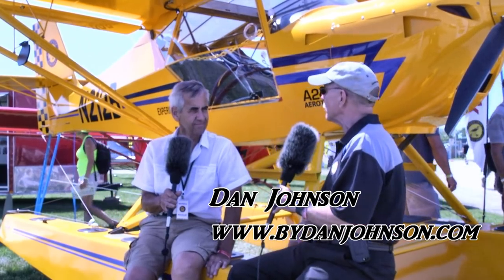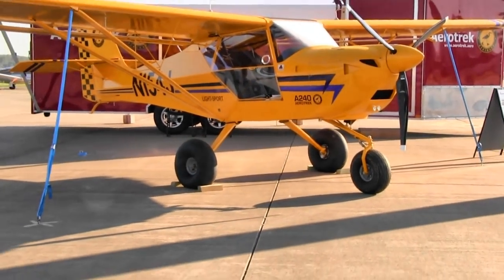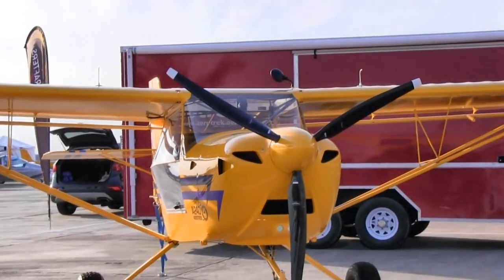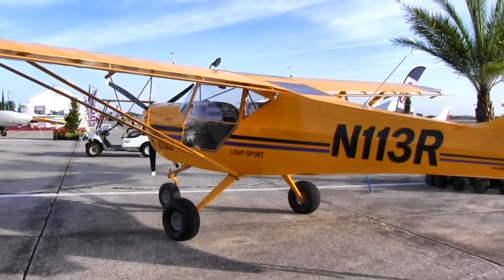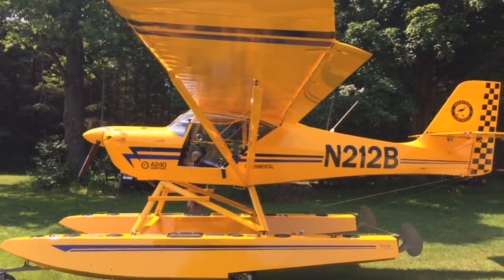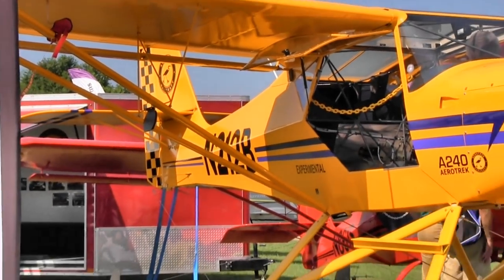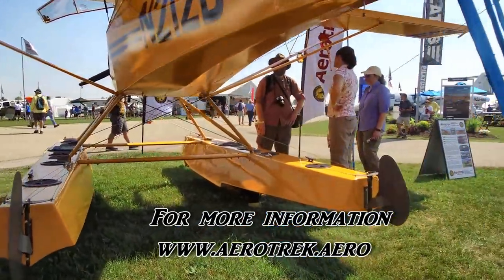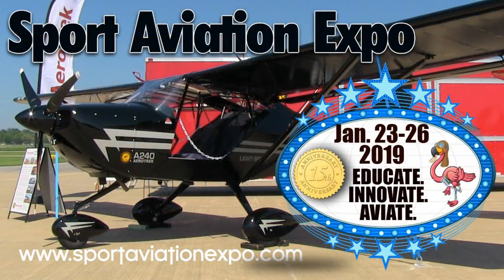Aerotrek A220, Aerotrek A240, Aerotrek aircraft with folding wings, and available amphib floats.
Aerotrek Aircraft, Aerotrek A220, Aerotrek A240, Aerotrek aircraft with folding wings, and available amphib floats.

One of the most consistent suppliers of reasonably-priced Light-Sport
Aircraft is Aerotrek Aircraft. A seller of tricycle gear and taildragger aircraft, longtime light aircraft businessman Rob Rollison settled on Aerotrek. Over the years Aerotrek has firmly established itself on the Top-20 market share chart and you truy have to examine one of these beauties to appreciate the attention to detail.

At only $88,950 (as of summer 2016, check with Aerotrek for current information)... Aerotrek A240 and A220 remain price value leaders among more than 100 Special Light-Sport Aircraft. Yet especially with its newly standard radio, intercom, transponder-encoder and the beefy 100-hp Rotax 912 (up from the former 80-hp model that is still available), Aerotrek certainly doesn't act like a bargain-priced airplane.

Aerotrek and their dual models — the A220 taildragger and the A240 trigear — have been an impressive performer in the market share race, steadily moving up our chart. At Sebring 2013, we spoke with U.S. importer Rob Rollison about how these handsome, very well priced Special Light-Sport Aircraft can work in a flight school environment. Having acquired more than 1,500 hours in a training environment, Rob said the Aerotrek still looks and flies great and some European models have more than 4,000 hours.

However, it does use entirely conventional construction executed by craftsmen who obviously care a lot about the final appearance of the plane they're building.
Rollison sells more than aircraft through his related AirplaneGear.com enterprise which represents high quality items like LightSPEED and Peltor headsets, Xcom radios and Becker avionics, Lynx helmets, Microair panel components plus other items too numerous to list here.

Rob is a most engaging person with a keen sense of humor. You'll like talking to him and you can expect honest, informed advice about flying products. Give him a call, send email, or visit his websites that are loaded with photos of the A240 or A220 plus the gear he sells.

- Aerotrek Aircraft, Aerotrek A220, Aerotrek A240, Aerotrek aircraft on floats, with folding wings.